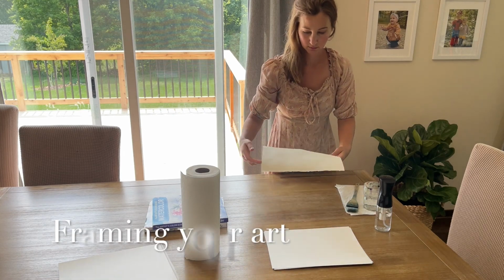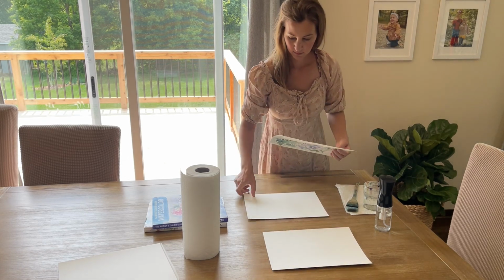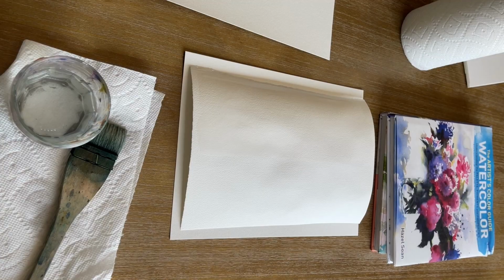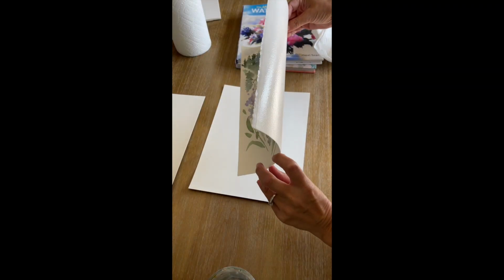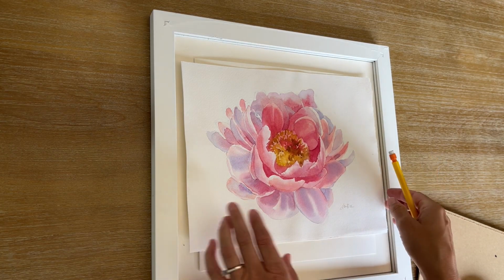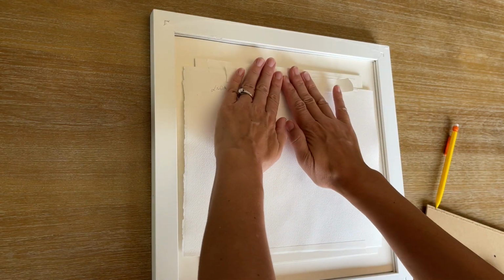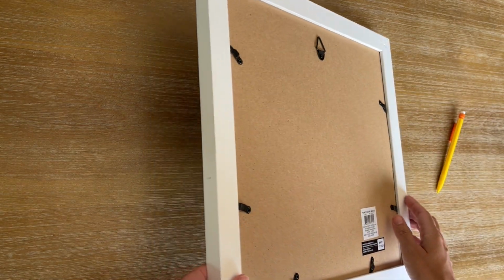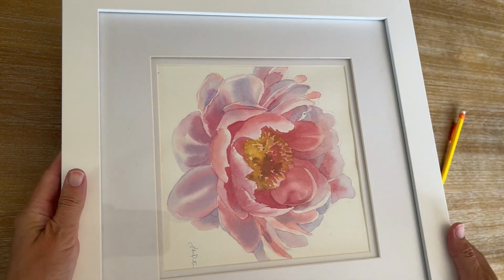How to flatten a watercolor painting that has rippled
Here is an easy way to flatten watercolor paper that has rippled a bit. In this example, I did a quick watercolor sketch on paper that was not taped or secured to a board. The paper curled while drying and I will show how I flattened it print to framing.